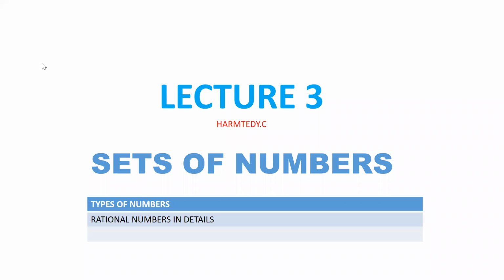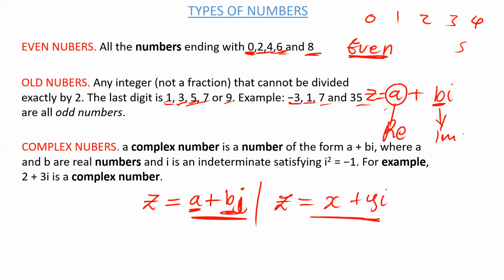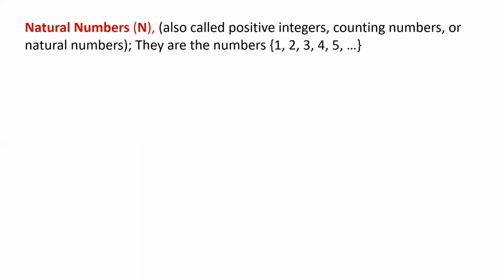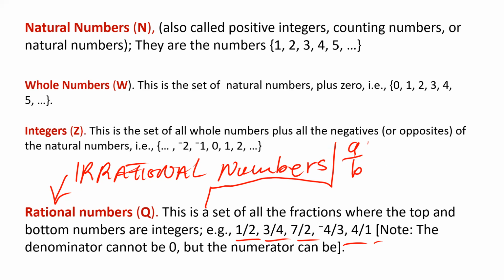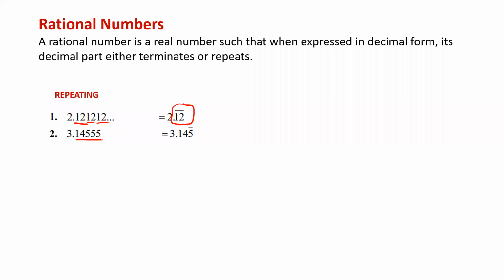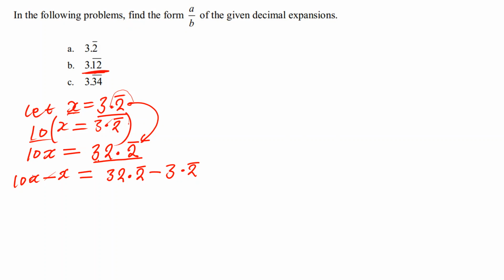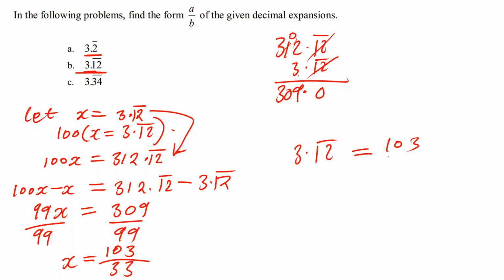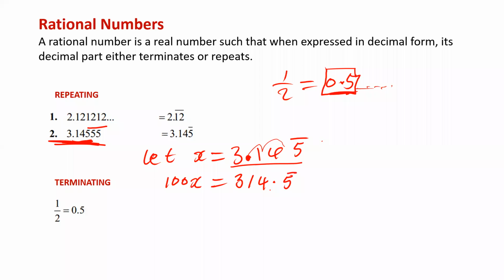SETS OF NUMBERS / RATIONAL NUMBERS / IRRATIONAL NUMBERS